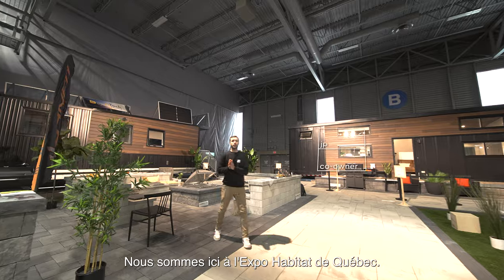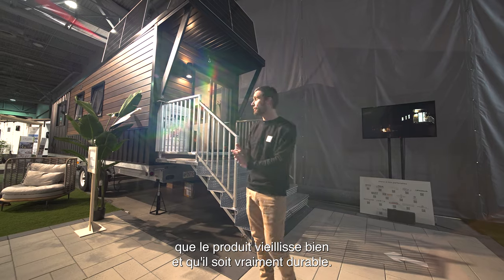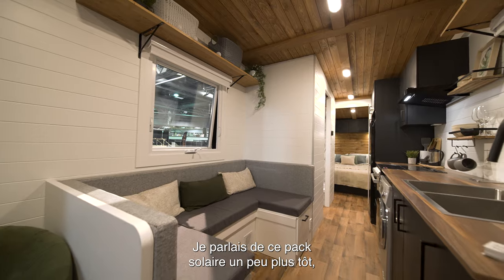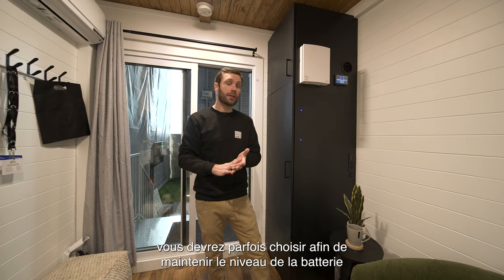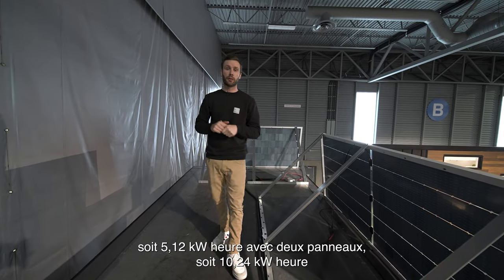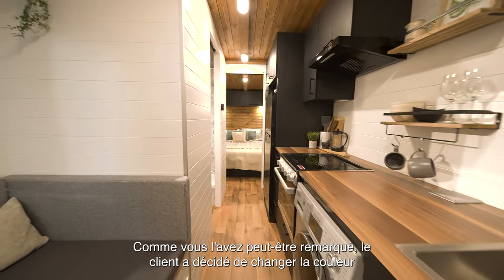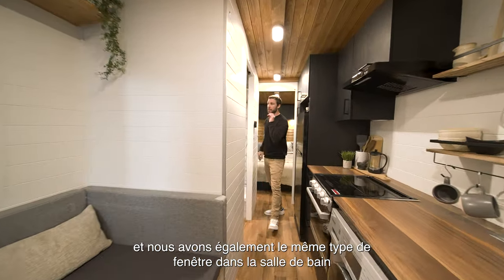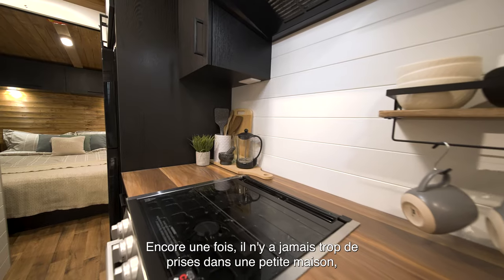Nomad 28ft by Minimaliste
Here is the Nomad model, in a 28ft long version! This version is quite popular in 2023; the addition of extra space in the entrance allows for more possibilities: love seat, recliner, work from home space, dog crate/bed, etc. The weight varies between 12,000lbs and 14,00lbs, depending on the options. The capacity of the trailer is 16,000lbs, so a 3/4 ton truck is required to pull this model, just like all Nomad models.

Voici le modèle Nomad, en version 28 pieds! Cette version est très populaire en 2023; l'ajout d'un espace supplémentaire dans l'entrée permet davantage de possibilités: fauteuil, endroit pour bureau, espace pour animaux, etc. Le poids varie entre 12,000lbs et 14,000lbs, tout dépendant des options. La capacité de la remorque est de 16,000lbs, donc un camion de type 3/4 de tonne est requis pour les déplacements, comme pour tous les modèles Nomad.

Restez à l'affût, nous avons une version de 30 pieds qui sera disponible sous peu, avec un grand salon et divan lit supplémentaire!